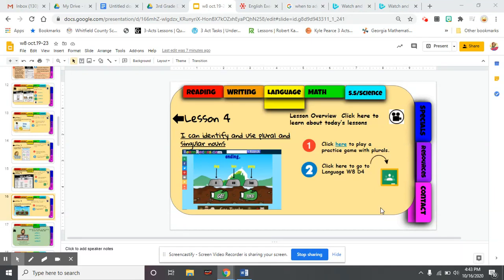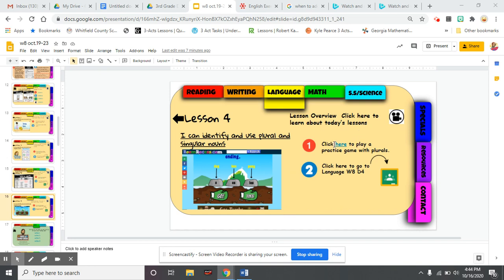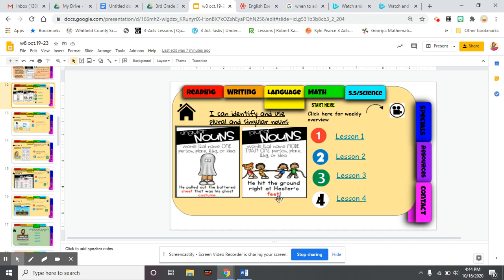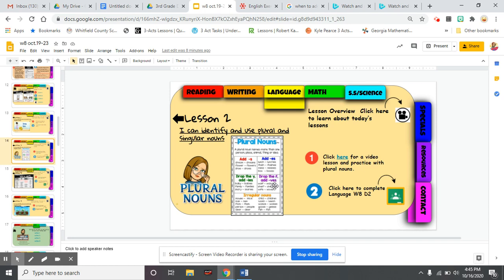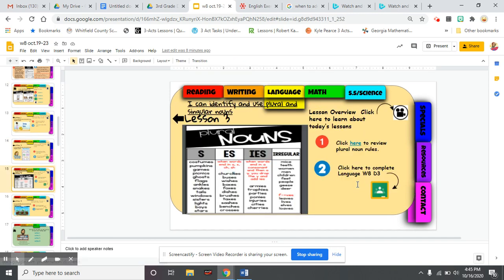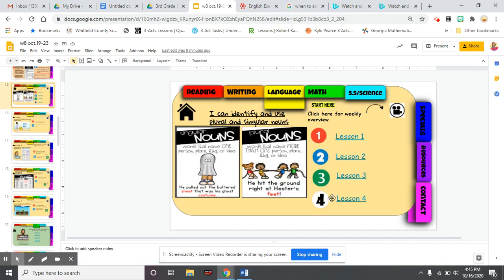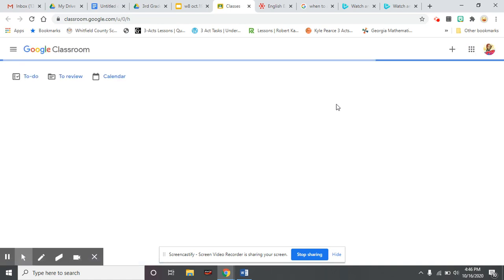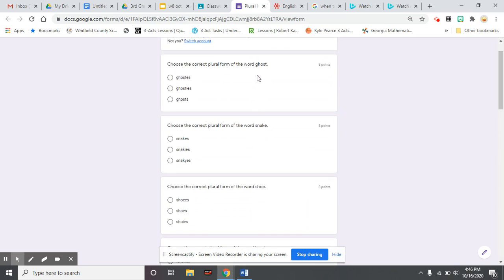Language W8 D4